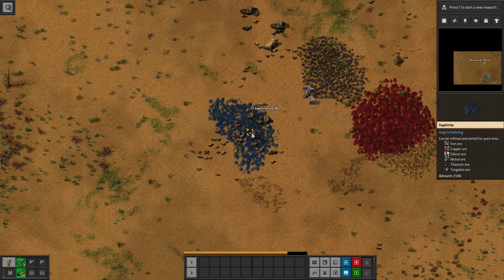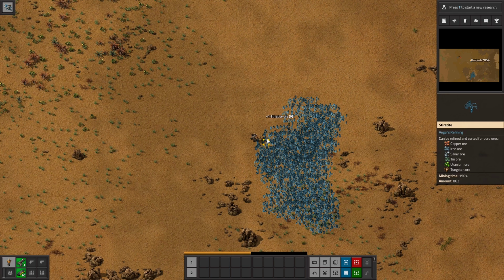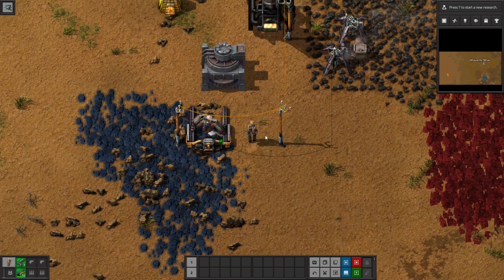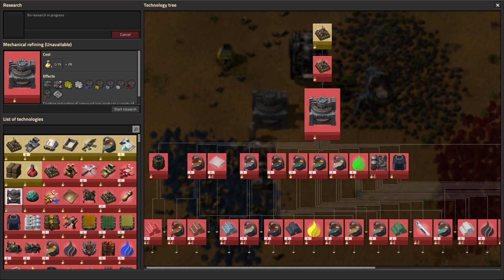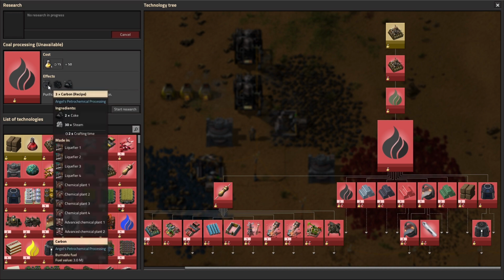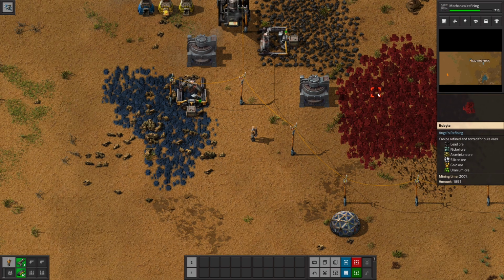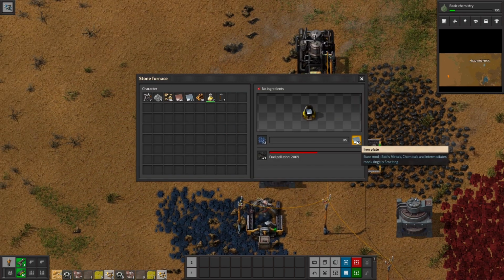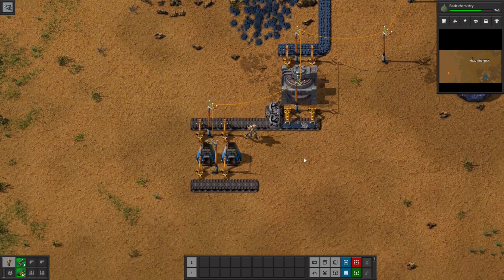Factorio - Self Sustaining Factory - Modded - Episode 1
The beginning of the long haul for us! Using bobs, angels and a few other mods. We will build the ultimate Factorio factory! We have increased the alien difficulty as well as vastly increased resource spawn distance and number. The height of the map is also limited to 256! Let's get this ball rolling!